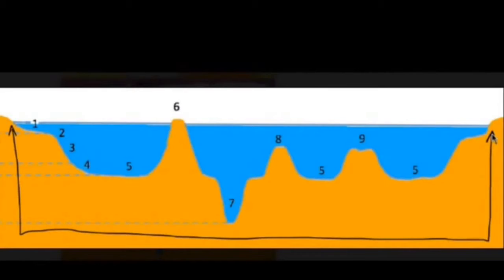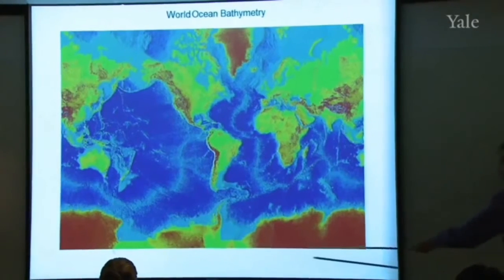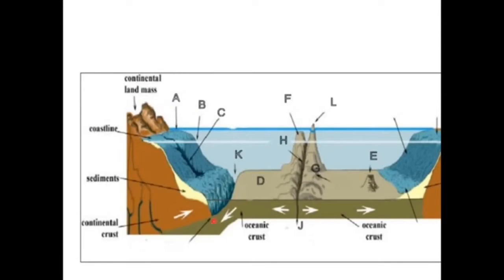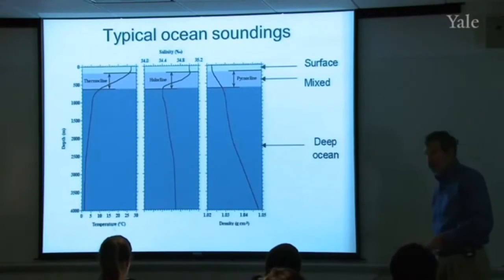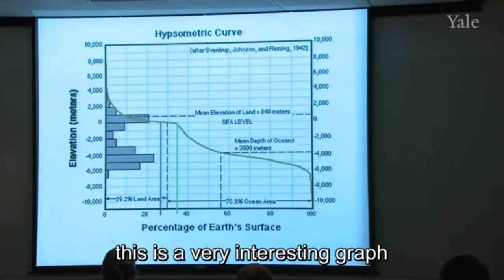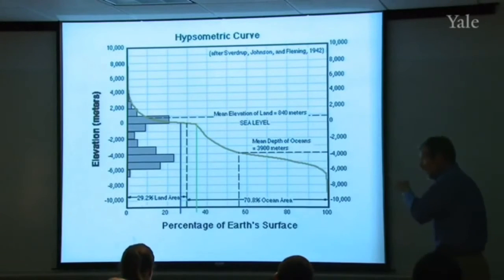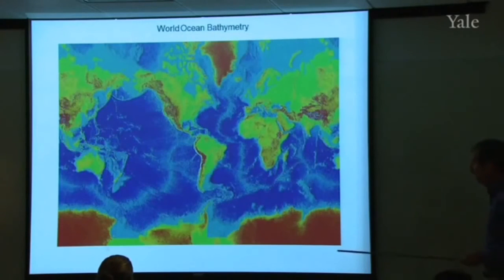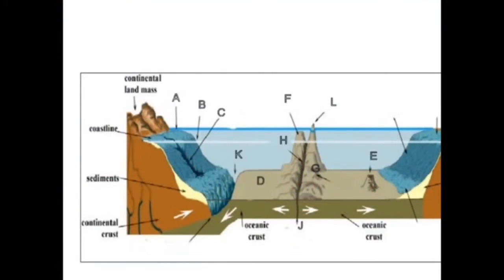Flatness in the Deep!! ~ the ABYSSAL PLAINS Only on a Flat Earth